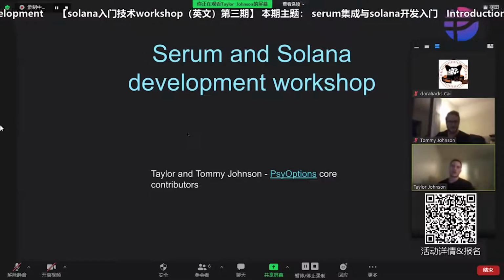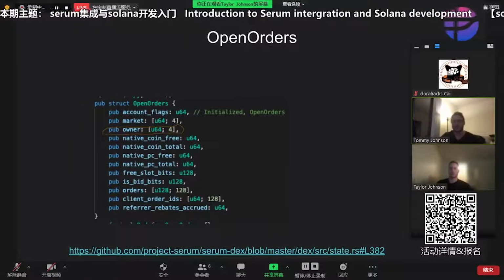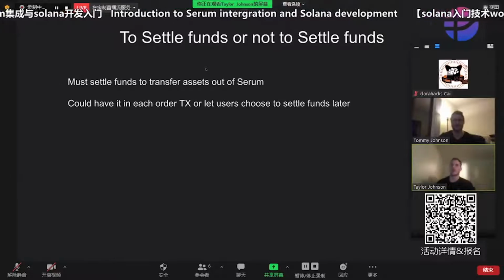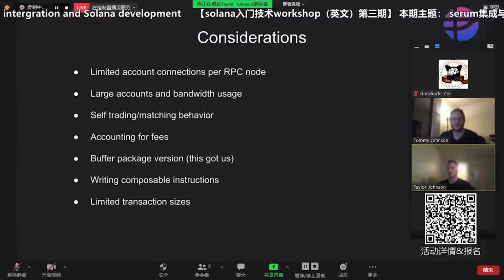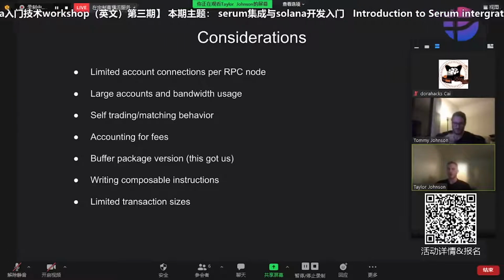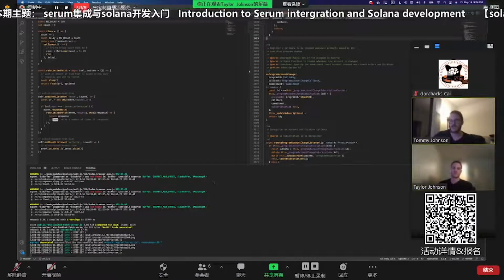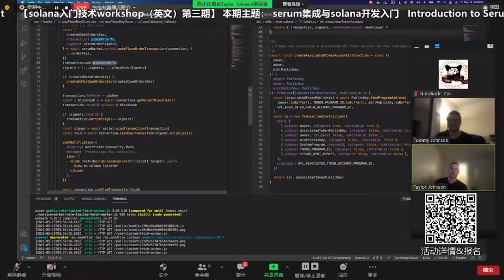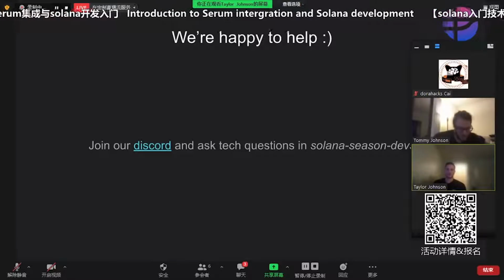serum集成与solana开发入门（EN） | Solana Primer Workshop - 04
Speaker：
Taylor&Tommy Johnson_PsyOptions
Theme：
serum集成与solana开发入门
Introduction to Serum intergration and Solana development